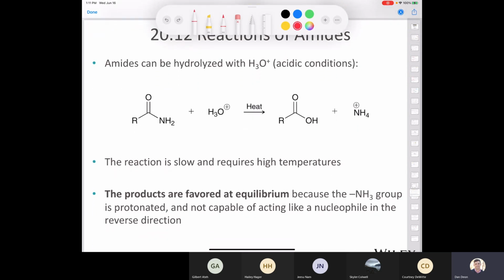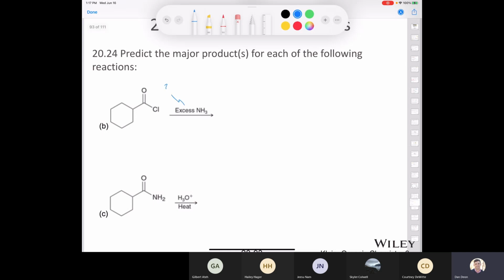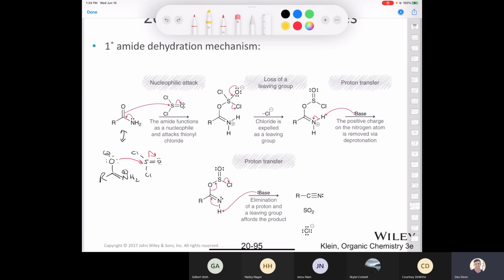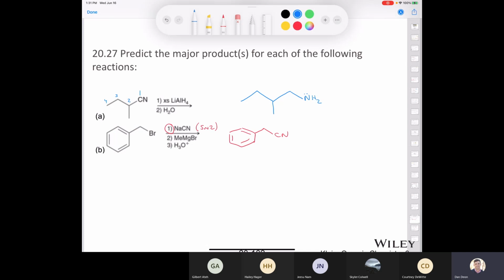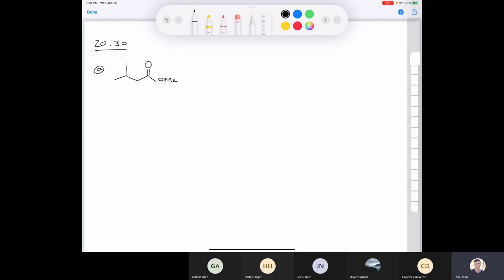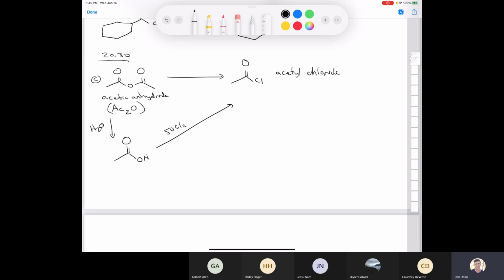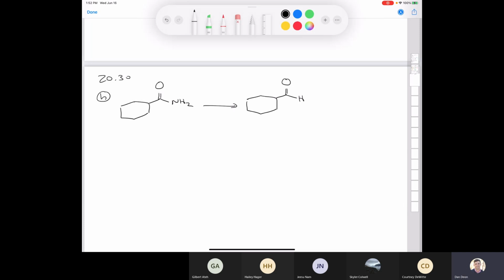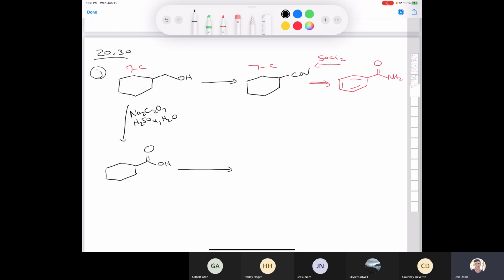CHEM 3111 Lecture June 16, 2021 PART 1